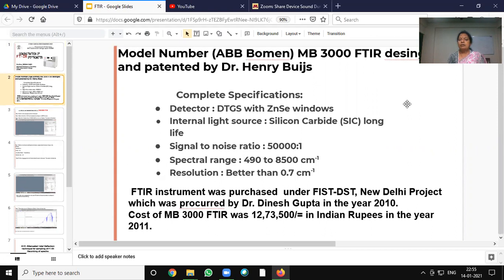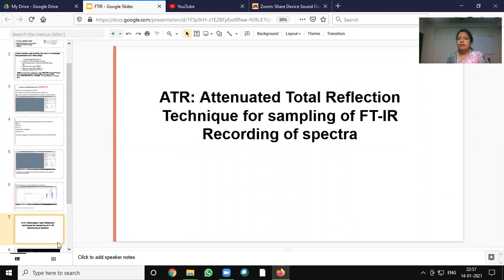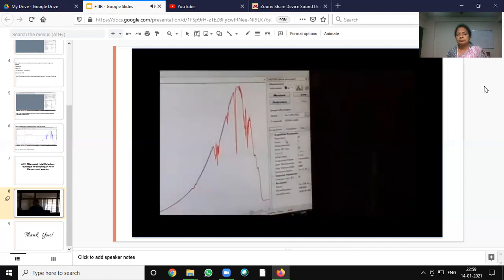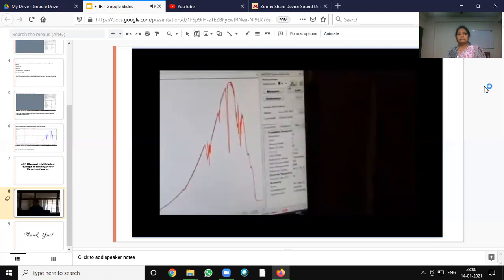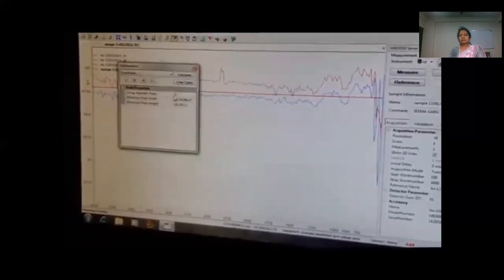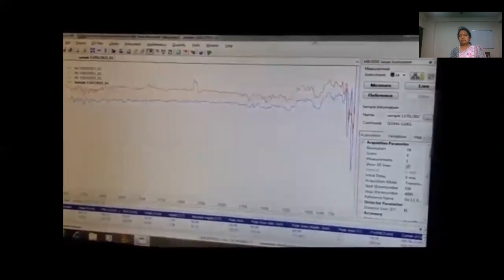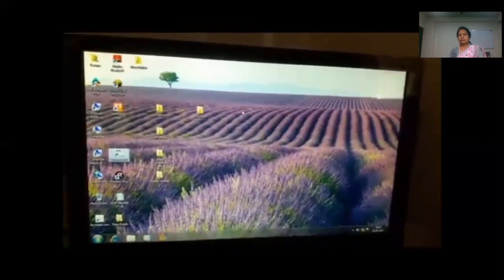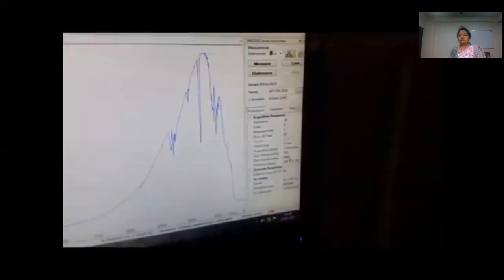SEEMA GARG , Demonstration of FT-IR Instrument.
Demonstration of FT-IR Instrument for Faculty Development under Gyann Ganga Programme 2021